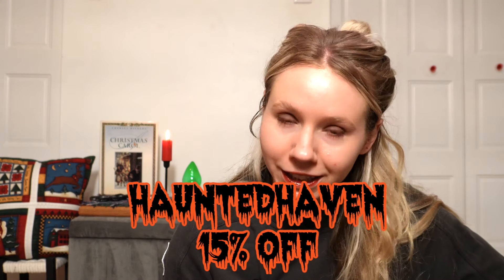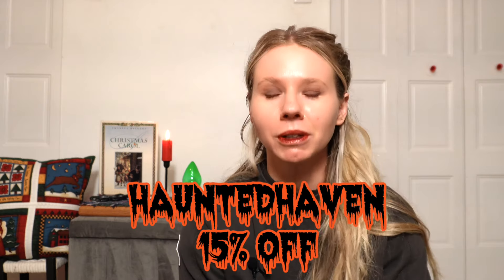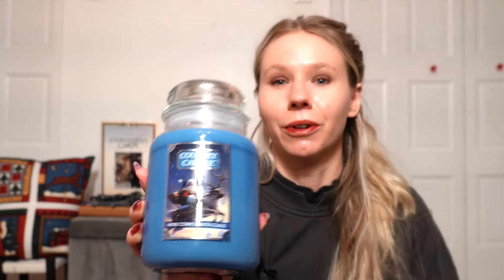Cozy Kringle Candle Christmas 2024: 🔥 Post Burn Reviews 🔥 Part 1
Experience the cozy scents of Kringle Candle Christmas 2024 in this post-burn review video. Discover new scents and get ready for the holiday season!

Time:
0:00 What's coming and DISCOUNT
2:02 Cypress and Cinnamon
4:03 Butter Rum Cafe
5:37 Frosted Spice
7:00 Winter Iris
9:09 Here Comes Santa Claus
10:23 Winter Spice